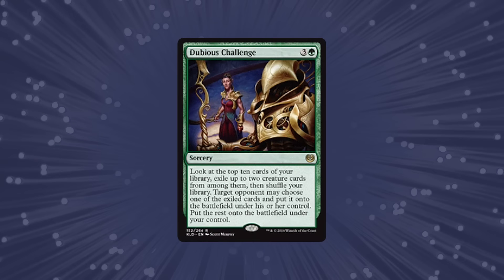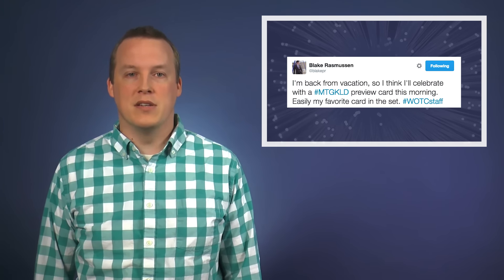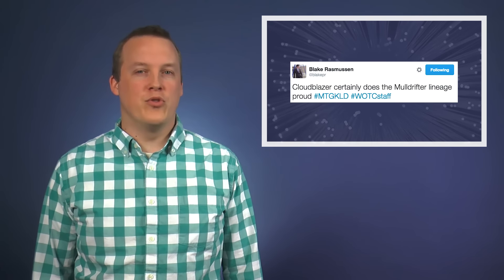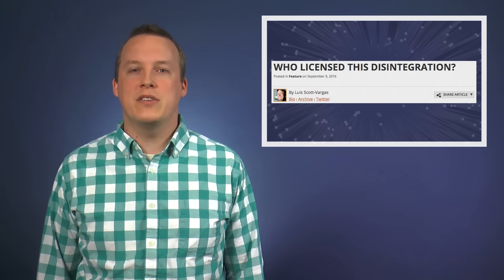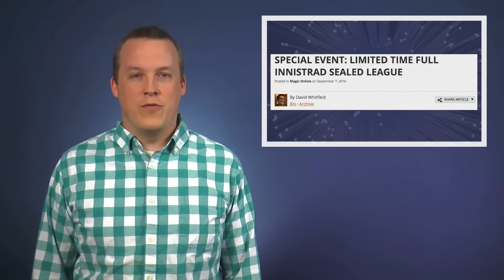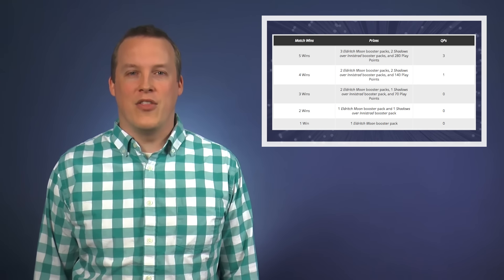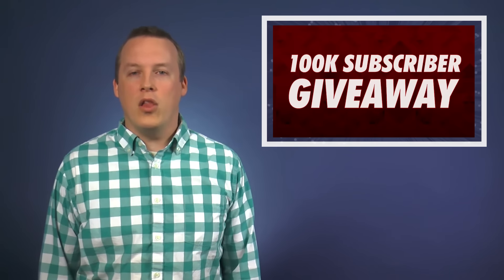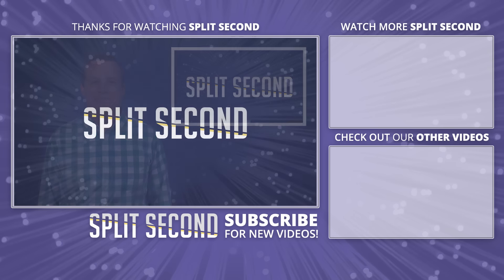Split Second - September 9th, 2016